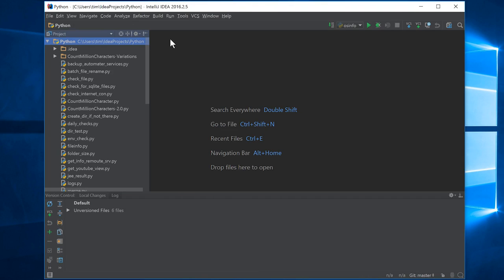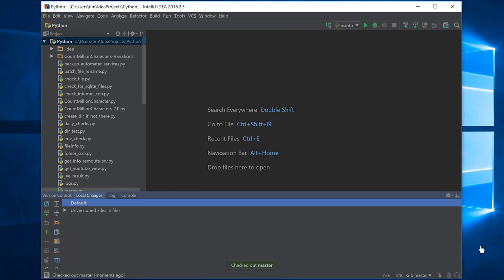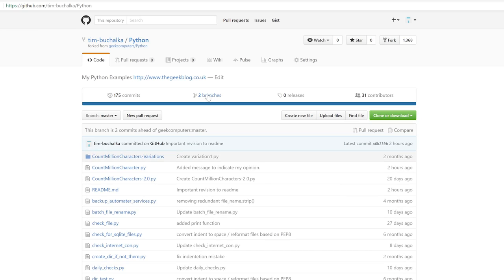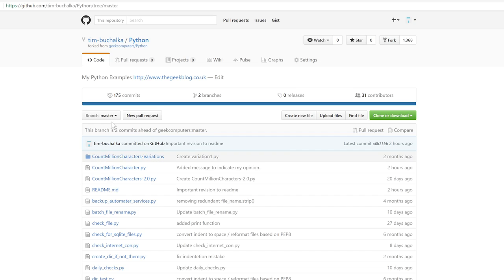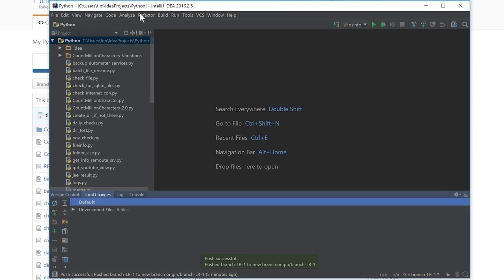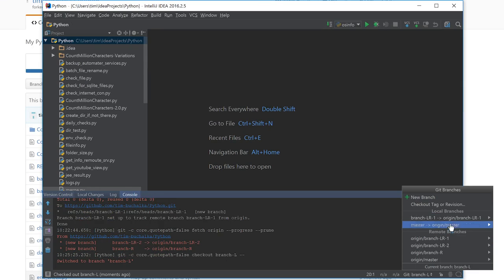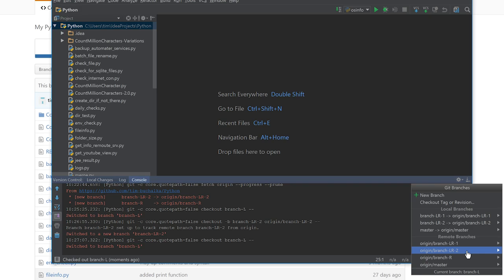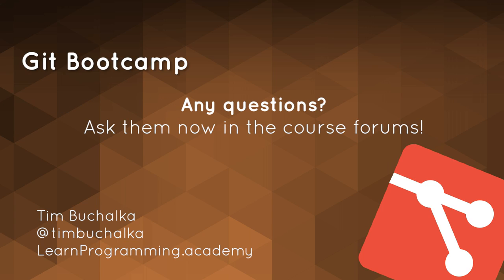049 Basic Branching